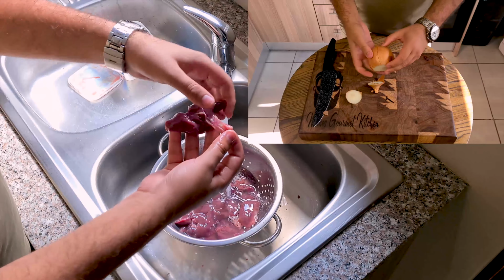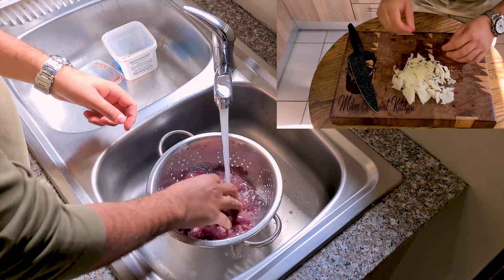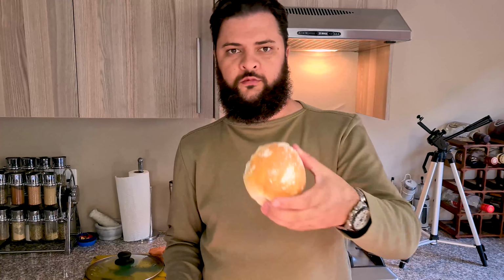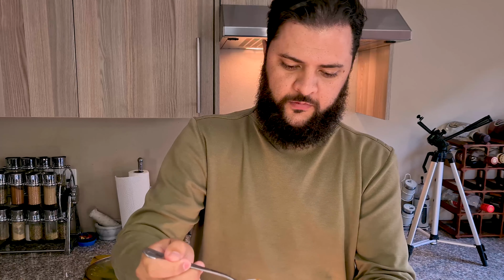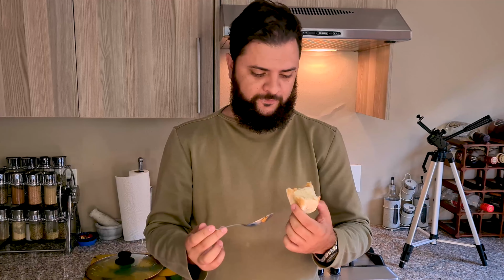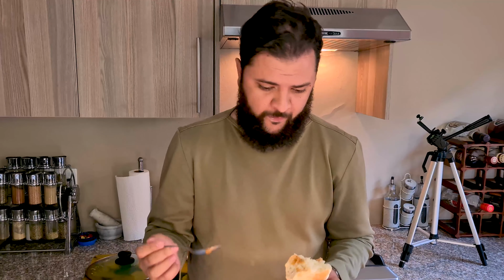Nandos Peri-Peri Chicken Livers | How to cook Chicken Livers | South- Africa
peri-Peri chciken livers are simply delicious ! Can be cooked as an appetizer or even as a main, served with rice or portuguese rolls. This recipe is a must try !

Ingredients list :
- Nandos Hot sauce 1 Cup
- Chicken livers 500g
- Salt
- Pepper
- Onion white whole
- Tomato puree 25g

Music used in the video: Ikson Music Youtube